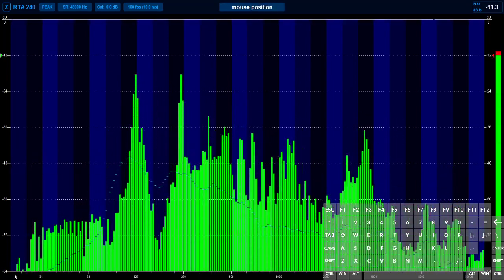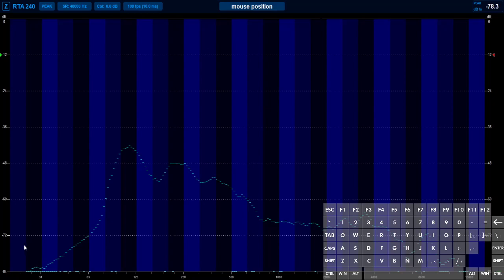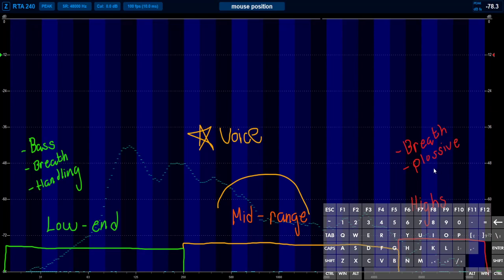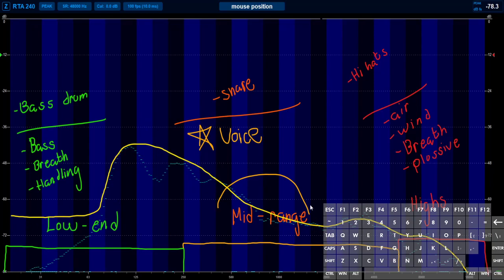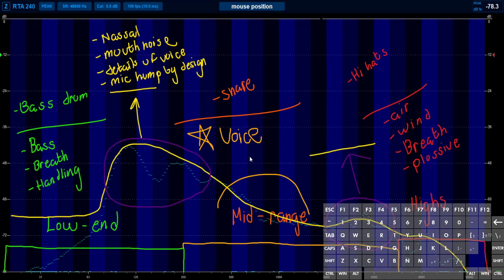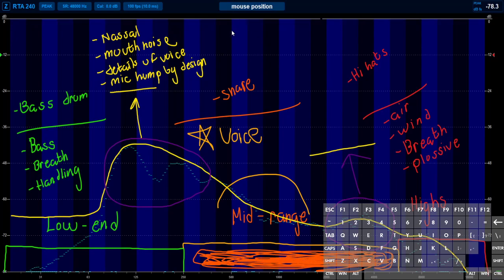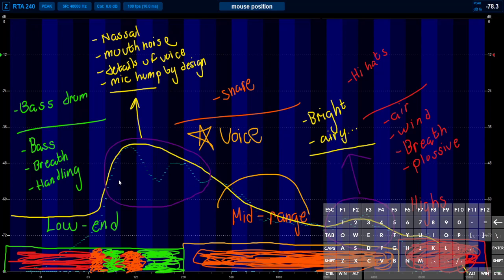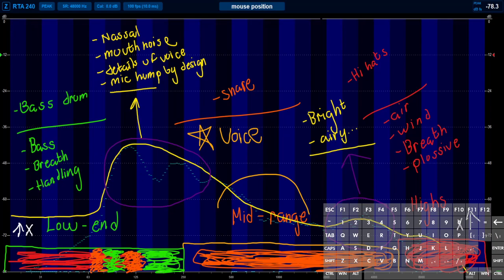UP To Spec [EP07]: Frequencies of Sound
Hello!

In this episode, I talk about the frequency range in a very simple, condensed video. Generalizing the sections of sound into three main parts: Low end, Mid-range, and High-range frequencies. In short: Low end is where the bass lives, mid-range is where the voice lives, and high-range is where breaths or wind noise typically is located.

In most cases, frequencies below 80Hz are not needed, as well as Frequencies above 15000Hz (when thinking in the context of voice EQ'ing). The only important information is in between this range of frequencies.

It is also important to note, that typically, EQ can be beneficial for some recordings, but in other cases, you may not even need heavy EQ for the mic could be very well-tuned, or the talent had a very good recording session.

Here is the link to a bunch of stuff used throughout the series:

[Microphones]:

Behringer XM8500:

Shure SM57:

Shure SM58"

Shure SM7B (Mic we have at the station!):

Electro Voice RE20:

Rode Broadcaster (Mic we have at the station!):